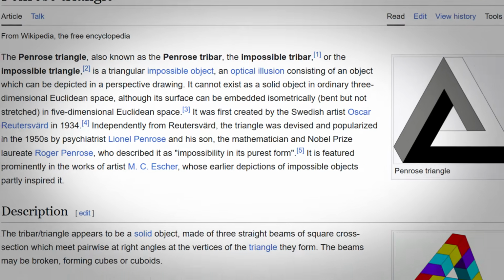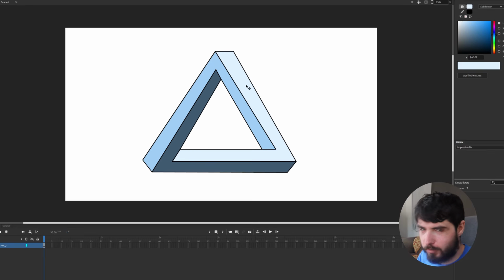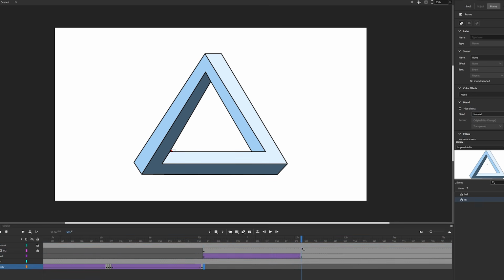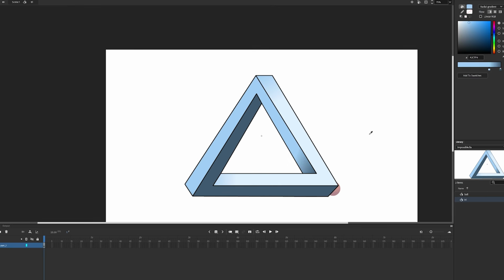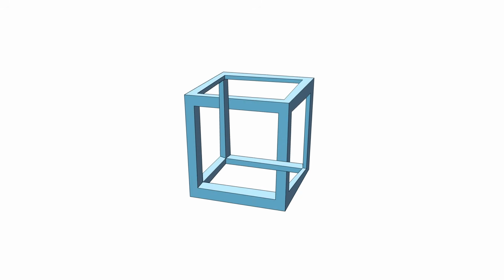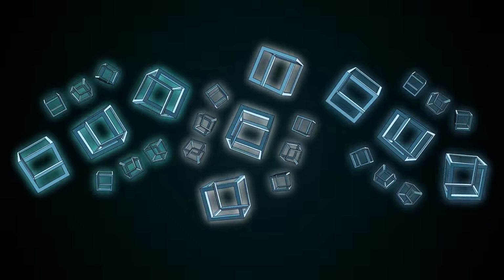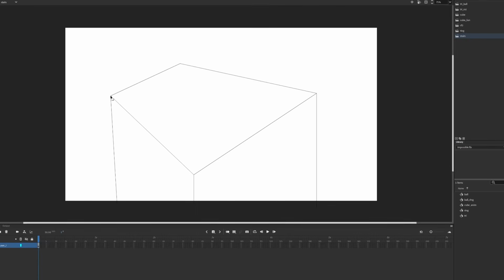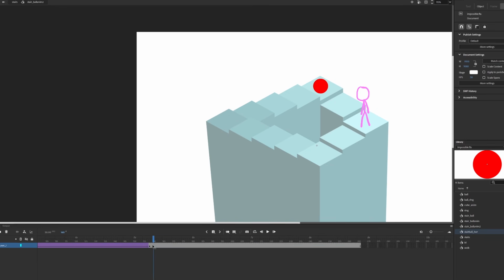I Animated Impossible Objects